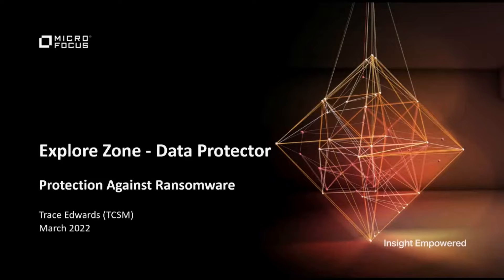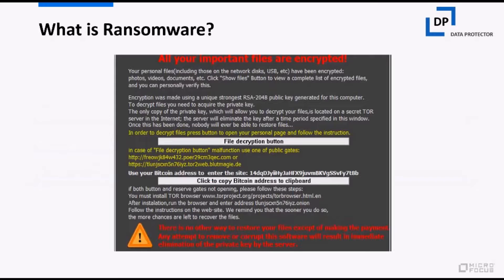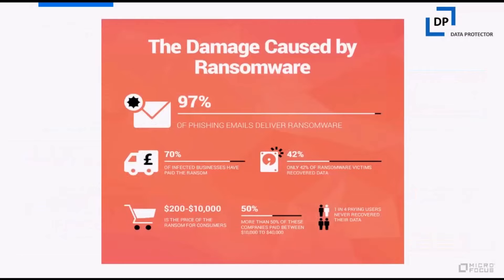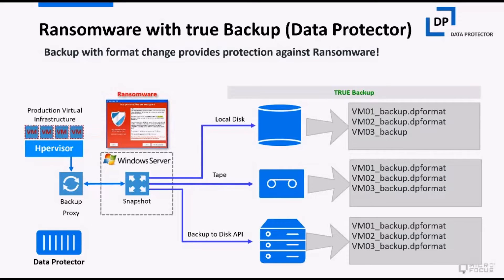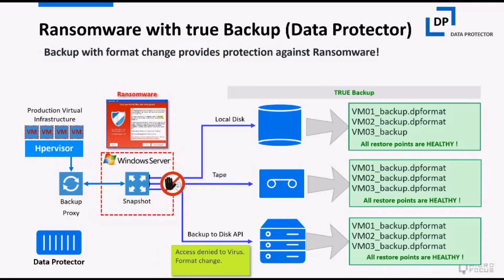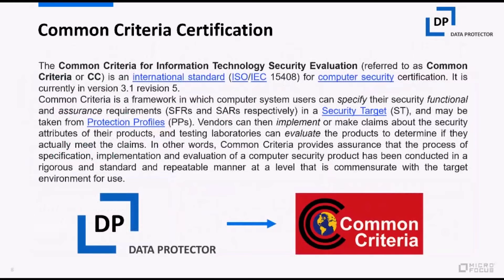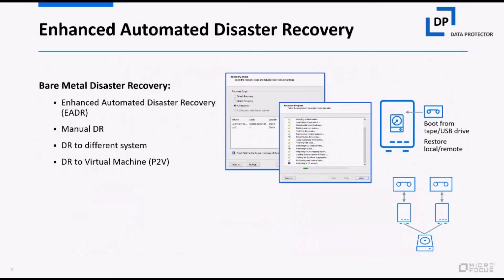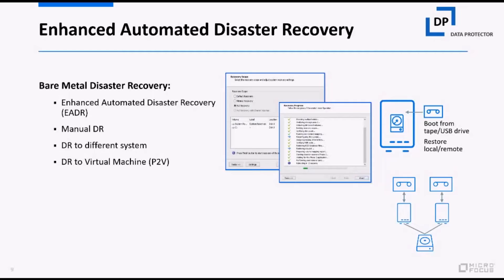Data Protector Protection Against Ransomware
- Learn about the features in Data Protector that offer protection against ransomware.